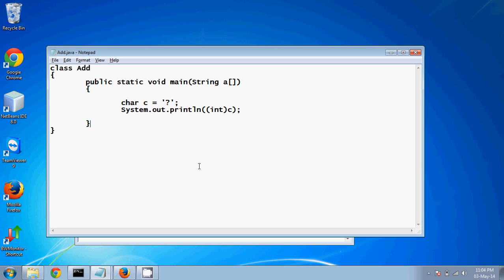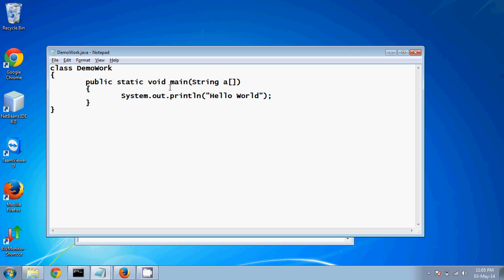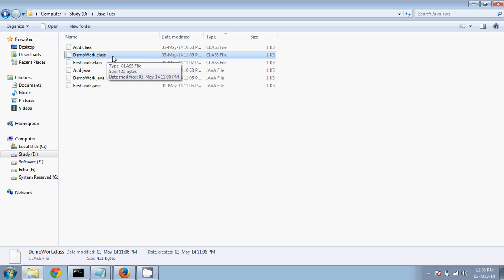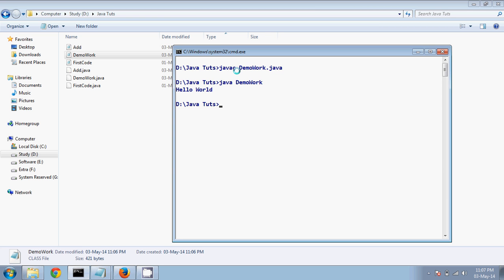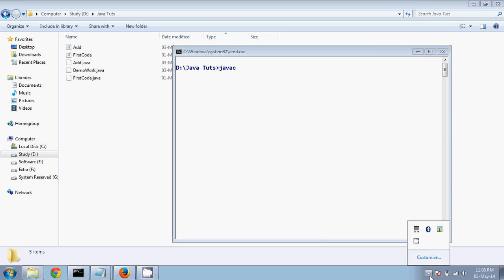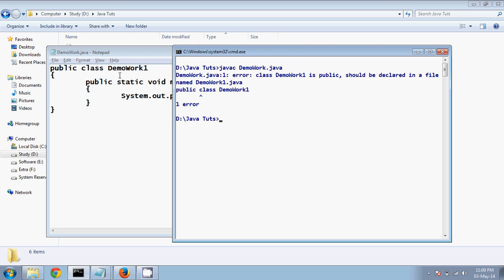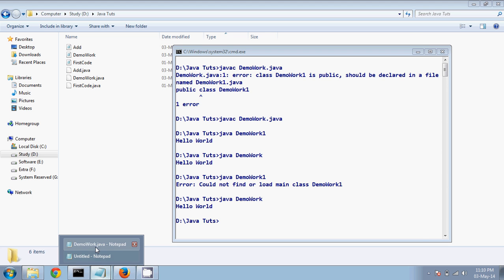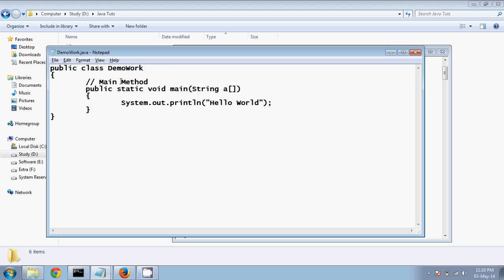3.1 How Java works Demo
Recommend Books :

1. Head First Java
2. Java Complete Reference

How java works?
Create a simple java class that prints some text and save it as. java . When you execute such file it by typing javac in a command prompt the .class file is created by compiler which is secured file.When you run the file demo.java it runs the class file. When you compile your application .java file matters when you run your application .class file matters.